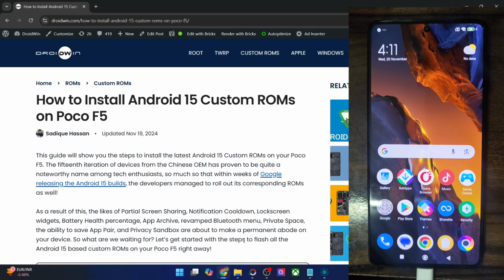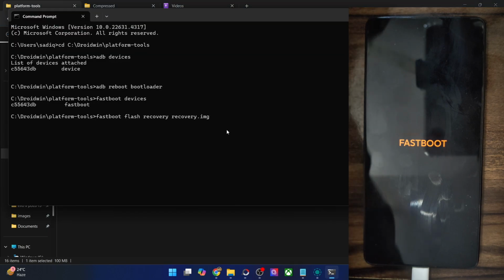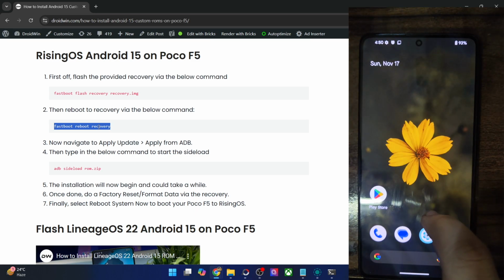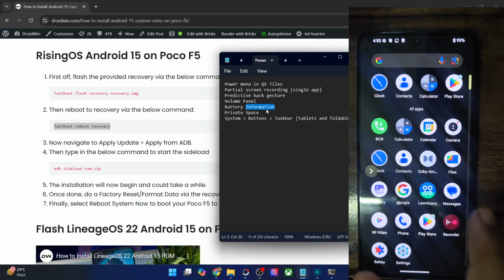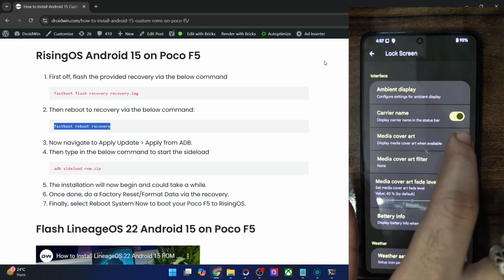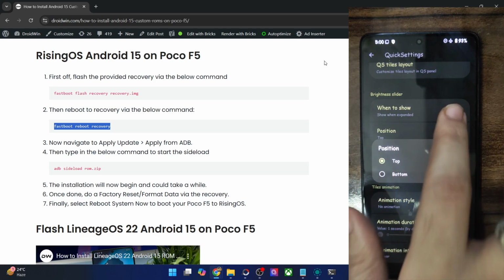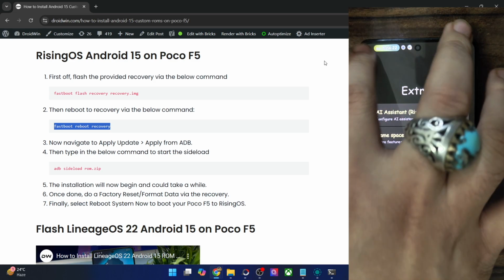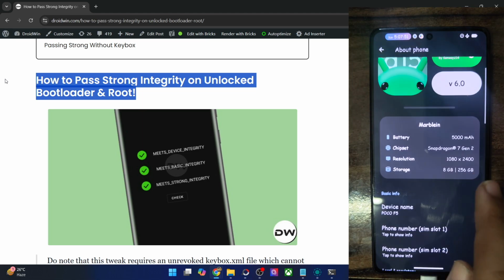How to Flash RisingOS Android 15 ROM on Poco F5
In this video, we will show you the steps to flash the latest RisingOS ROM based on Android 15 on your Poco F5.

00:00 Install Android SDK Platform Tools
00:27 Enable USB Debugging and OEM Unlocking
01:44 Unlock Bootloader on Poco F5
02:04 Download RisingOS Android 15 ROM & Recovery
02:29 Boot to Fastboot Mode
03:15 Install RisingOS Recovery
03:54 Flash RisingOS Android 15 on Poco F5
06:54 Check out RisingOS Android 15 ROM